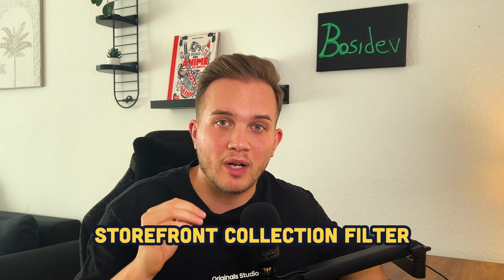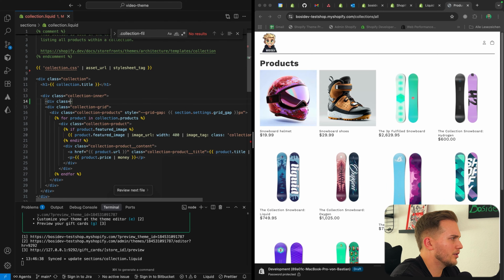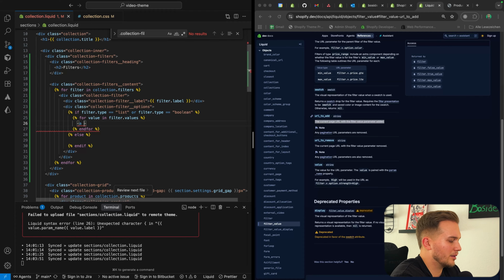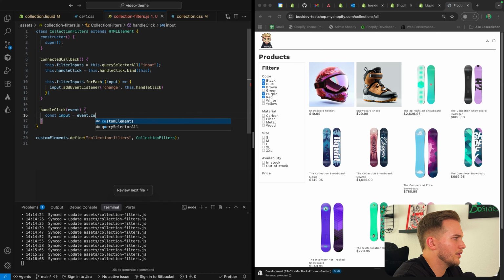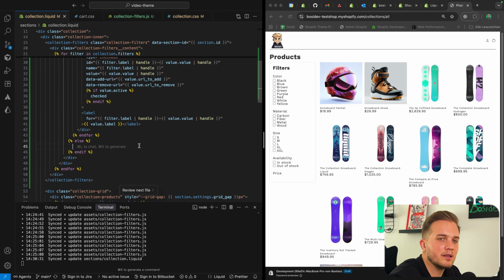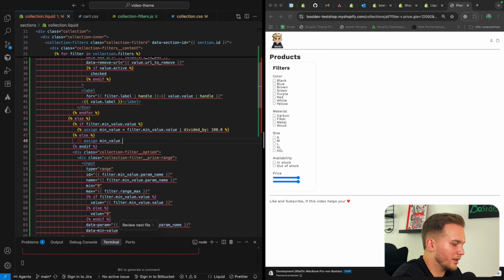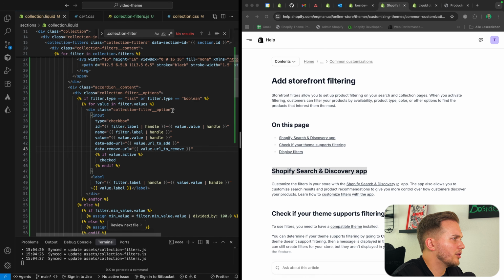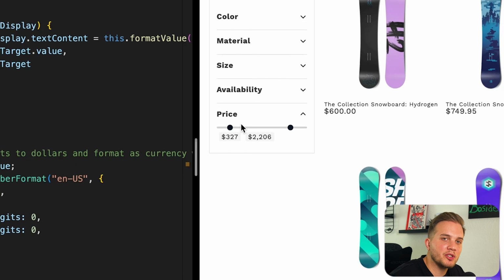Building A Collection Storefront Filter From Scratch (Beginner Shopify Theme Development Tutorial)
👷 Create Cart Transform & Discount Functions - no Plus plan required (my Shopify app):
🚀 Take your Shopify developer skills to the next level:
✉️ Weekly Shopify dev newsletter:
🤓 Code from video:
⏱️ Timestamps

00:00 Intro
00:36 Filter setup (Search & Discovery APP)
03:15 Basic filter layout with Liquid
07:17 Filter functionality with Javascript
17:26 Price filter implementation
24:26 Filter Dropdowns
27:52 Show active filters
29:13 Swatch button styling
30:07 Color swatches
31:51 Custom price range slider
32:07 Outro

Hey my Nerds! 🤓

In the last couple of videos I explained a lot of Shopify theme developer basics. Now its time to build stuff!
We are going to build a collection storefront filter so that customers in your store can filter products. This Shopify theme development tutorial will show everything:

First im going to explain how to set up filters in the Shopify backend with the Search & Discovery App.
Then we are going to build the basic collection filter layout with Liquid. After that we give the storefront filters its functionality by writing a custom HTML element with Javascript.
In the end we are putting some more styling, implement swatch and color buttons, hide inactive filters and show all active filters.
Im also going into detail on building a price range filter since this is more special.

If you have any questions about this topic, let me know!